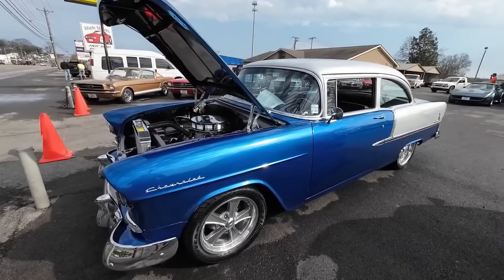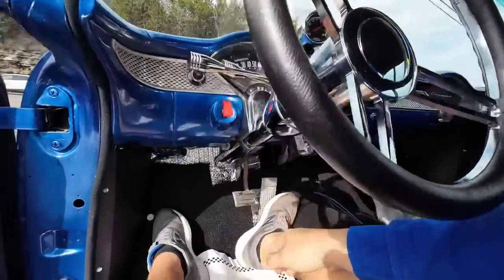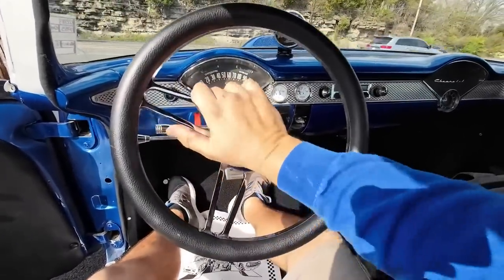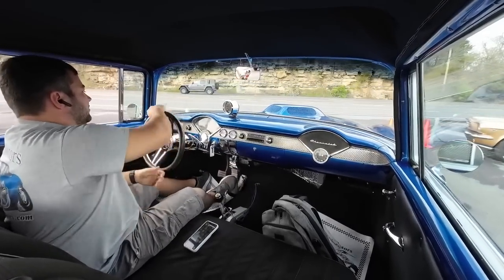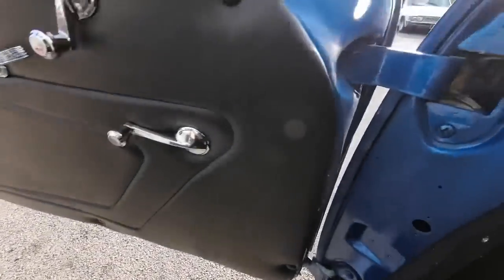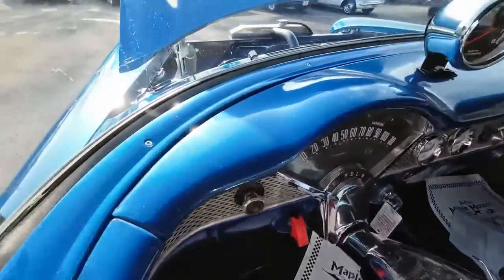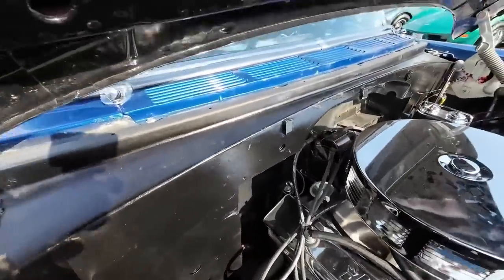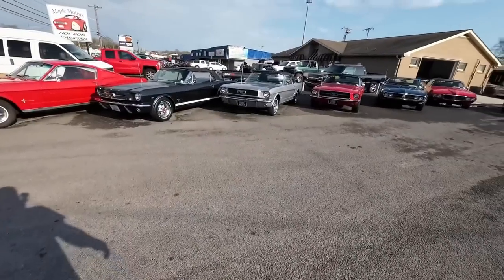Test Drive 1955 Chevrolet Bel Air 2 Door Post SOLD $34,900 Maple Motors #2083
1955 Chevrolet Bel Air 2-Door Post
350 V-8 engine with aluminum heads, automatic transmission with reverse manual valve body, disc brakes, performance upgrades, chrome accessories, headers, dual exhaust with Flowmaster style mufflers, aluminum radiator, 10-bolt rear, Line lock, chrome tilt steering column, Hurst shifter, aftermarket tach and gauges, billet steering wheel, tear drop hood, nice chrome bumpers and trim, bumper guards, lowered suspension, 17" aluminum Coy wheels. Stock#2083 $34,900

Maplemotors.com

Web:  Maplemotors.com
 TN residents